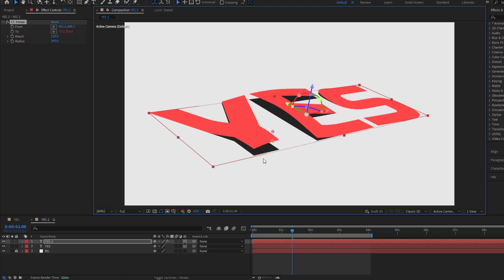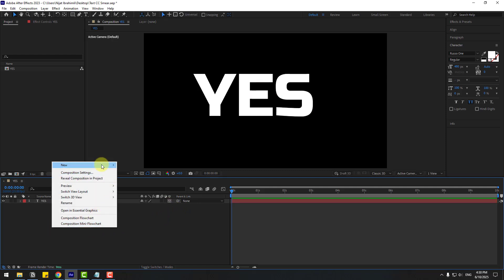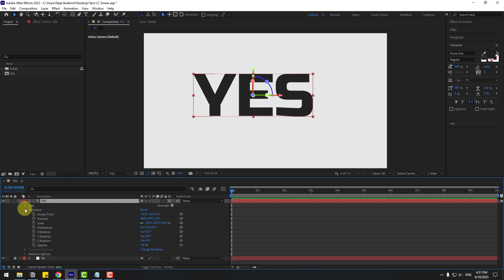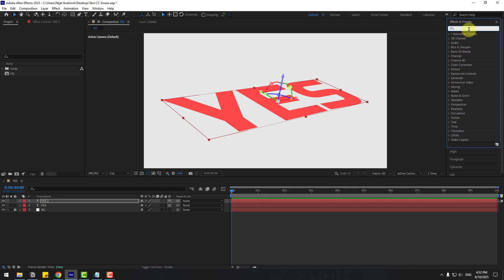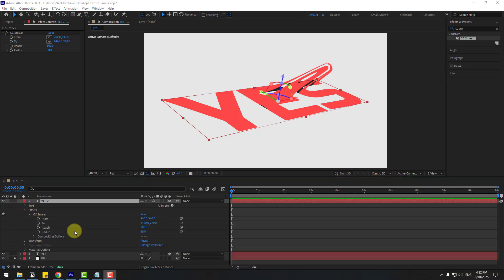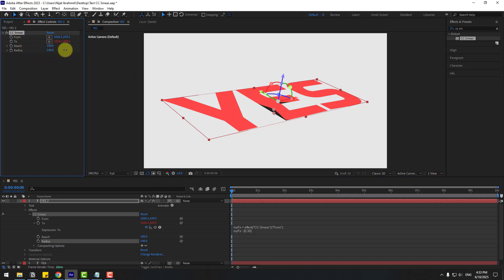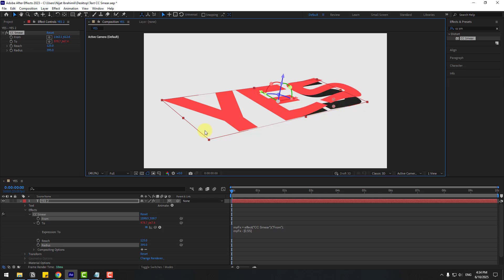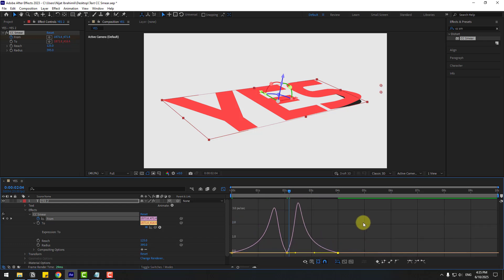Creative Text Animation in After Effects | СС Smear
myFx = effect("CC Smear")("From");
myFx - [0,30]

Hi guys, welcome to my new video tutorial. In this tutorial i will show how to create Creative Text with cc smear 2d motion graphics animation with Nijat Ibrahimli in After Effects. Let's get started!